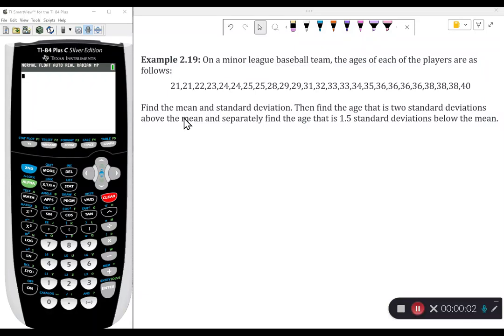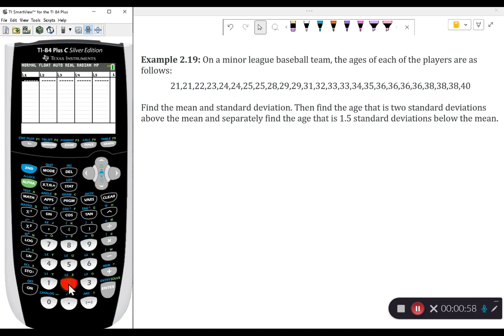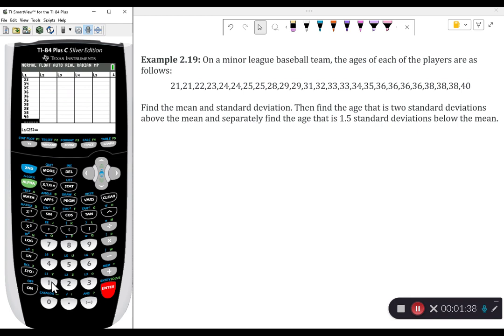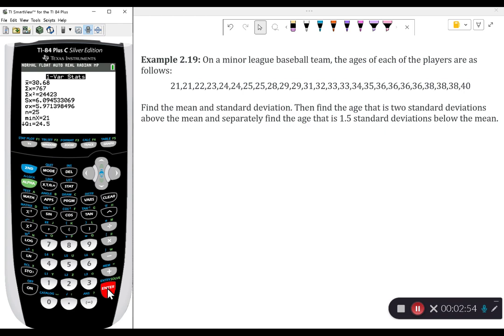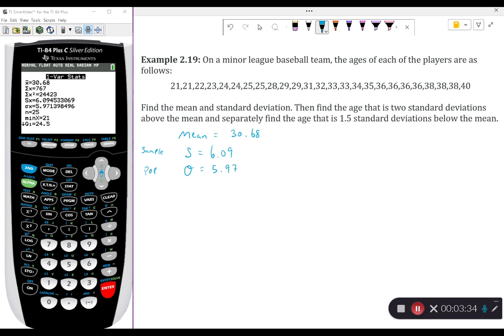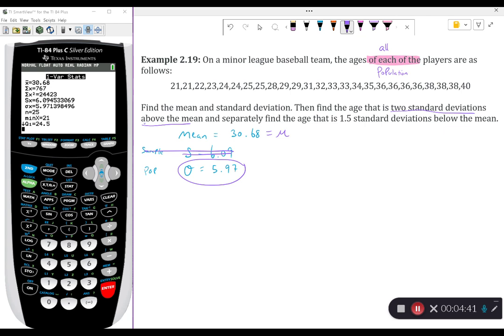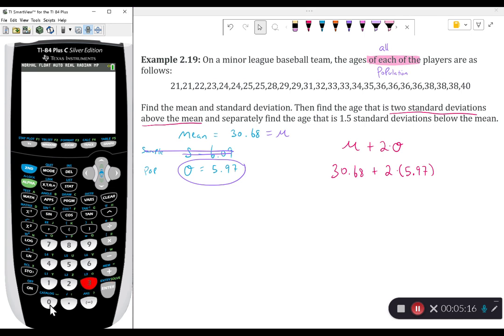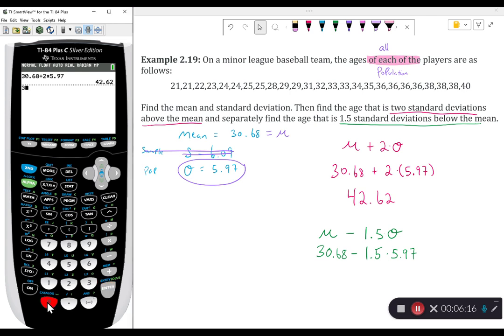Calculating the population mean and standard deviation using the Ti 84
Calculating the population mean and population standard deviation along with finding values that are a given number of standard deviations from the mean